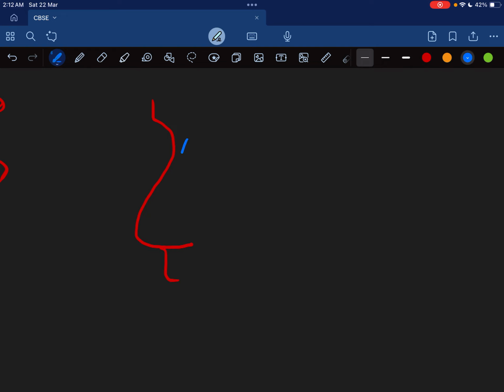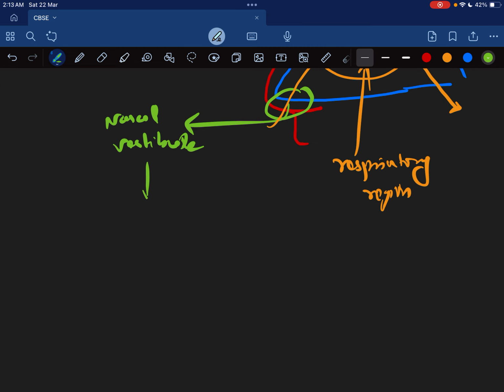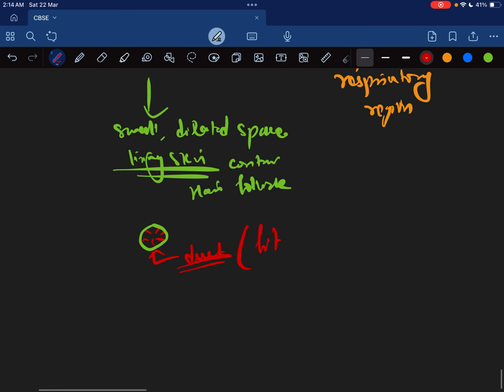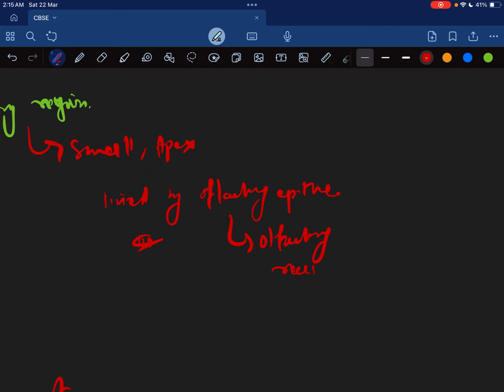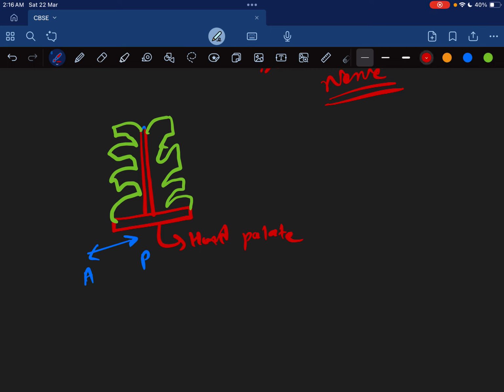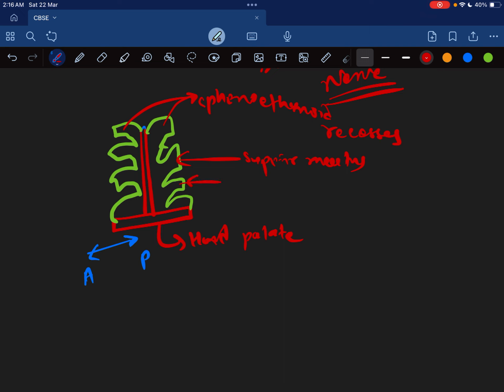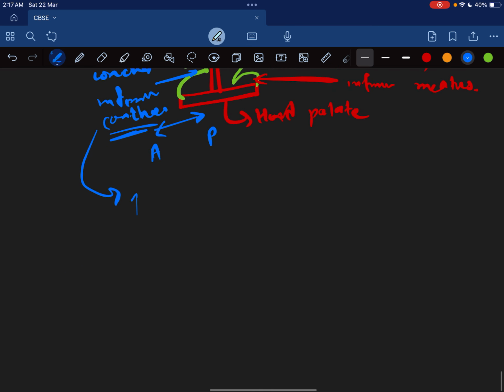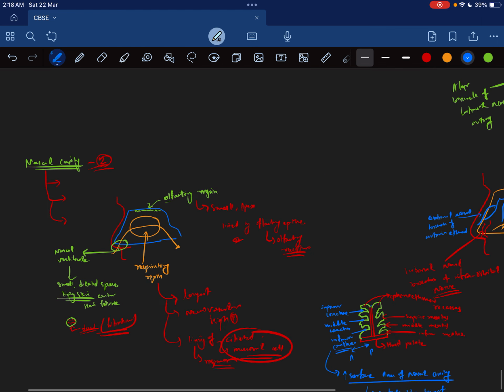Anatomy of nose and nasal cavity part 2 | mbbs Revision video || respiratory anatomy mbbs || medical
Hello friend